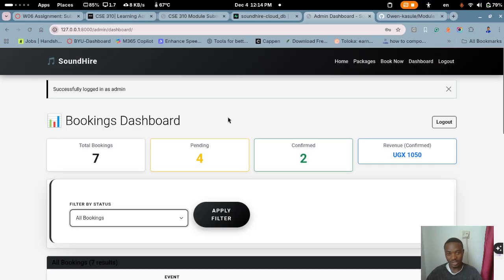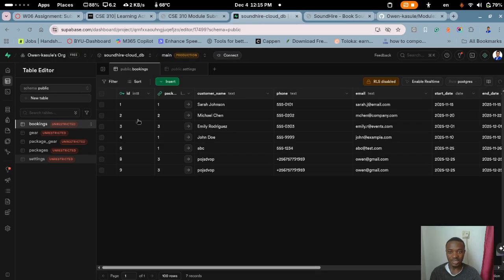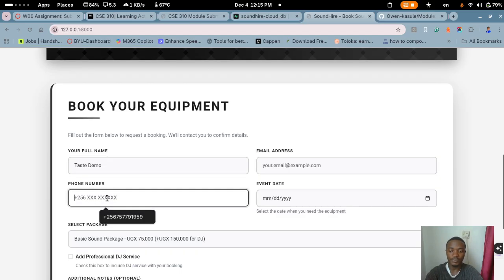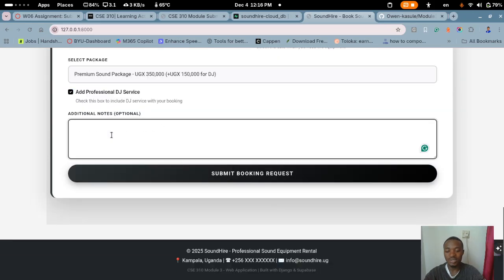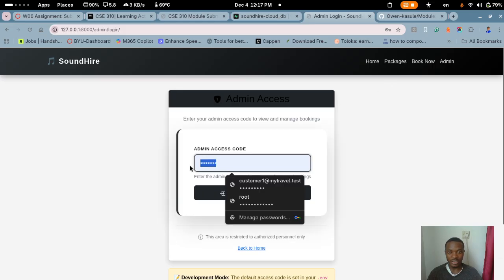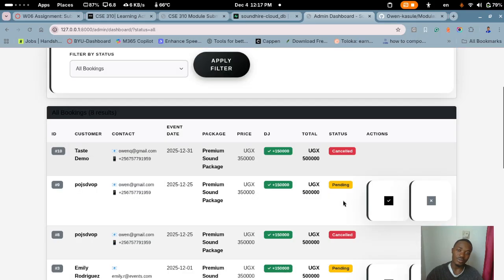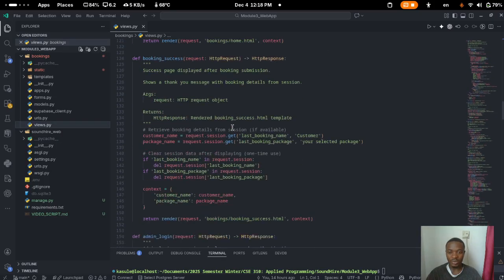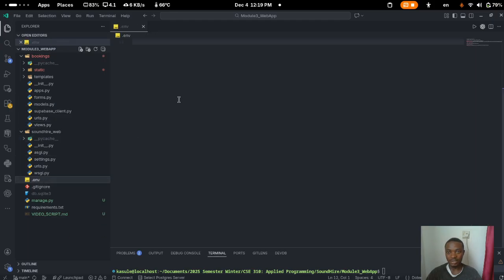Django Equipment Rental System | Python Web Development Project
🎯 SoundHire Booking Management System - CSE 310 Module 3 Web Application

A full-stack Django web application for managing sound equipment rentals with cloud database integration. This project demonstrates professional web development skills including database operations, form validation, authentication, and responsive design.

🔧 TECH STACK:
• Django 5.2 (Python Web Framework)
• Supabase PostgreSQL (Cloud Database)
• Bootstrap 5 (Responsive UI)
• Python 3.14
• Session-based Authentication
• CSRF Protection

✨ KEY FEATURES:
• Customer booking system with real-time package pricing
• Admin dashboard with statistics and booking management
• Form validation (date checking, email verification)
• Database CRUD operations (Create, Read, Update, Delete)
• Status filtering (Pending, Confirmed, Cancelled)
• Dynamic pricing calculation with add-ons
• Secure access control with environment variables

📂 PROJECT STRUCTURE:
• 1,052 lines of Python code
• 7 view functions
• 6 database functions
• 2 form classes with custom validation
• Modern grayscale CSS design
• 5 dynamic HTML pages

🎓 LEARNING OUTCOMES:
- Django framework fundamentals
- Cloud database integration
- RESTful API concepts
- Session management
- Form handling and validation
- MVC architecture patterns

📱 FEATURES DEMONSTRATED:
0:15 - Homepage with dynamic package display
0:30 - Booking form with validation
0:45 - Admin authentication & dashboard
1:10 - Code walkthrough (views, forms, database)

Repository: Owen-kasule/Module3_WebApp